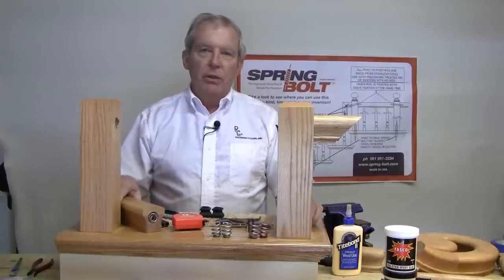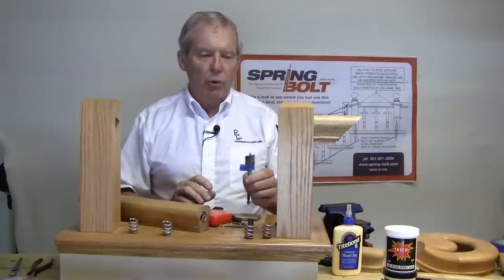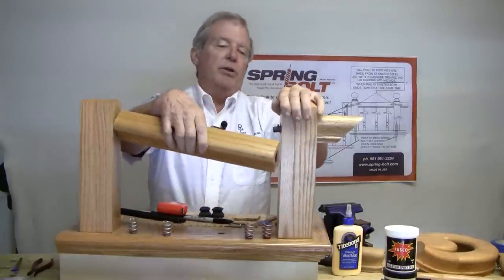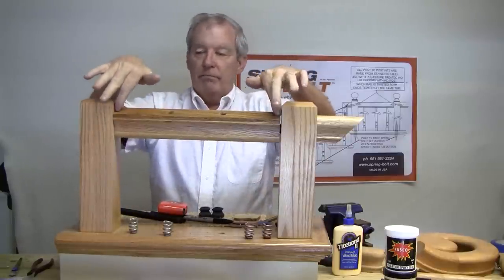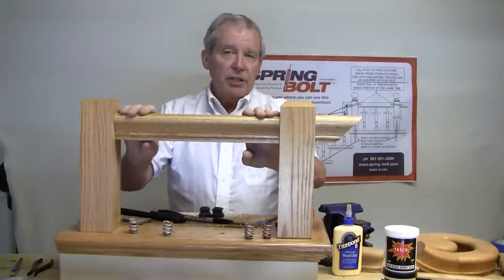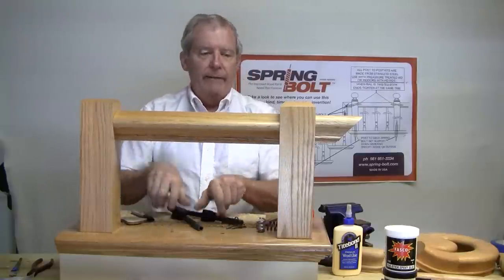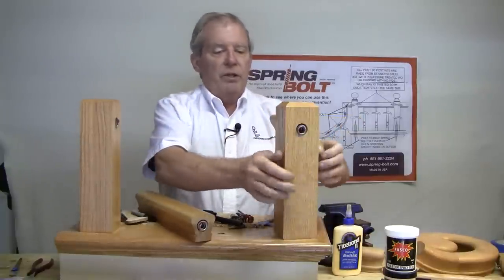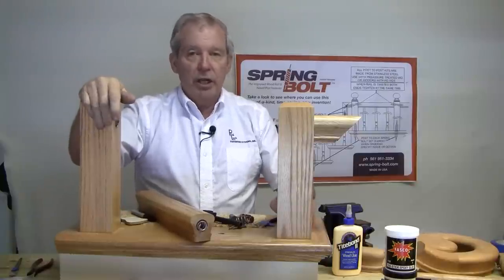Spring-Bolt Rail To End Post Video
Spring-Bolt installation tips for the "Rail To End Post Kits" Spring-Bolt Railing Hardware provides you with your best option for assembling and installing wood hand rails. No wood plugs. Two common tools and a moderate level of skill is all you need to get your job completed.